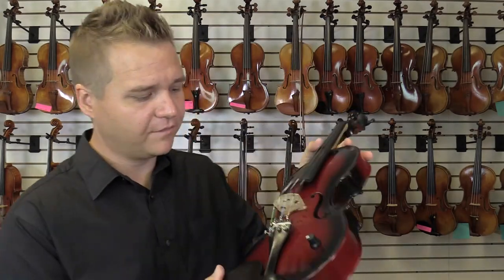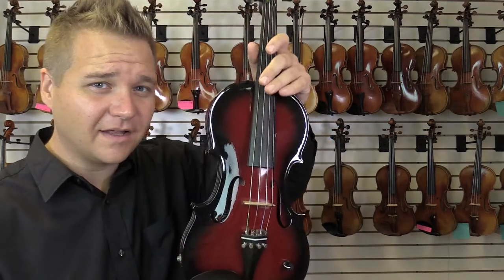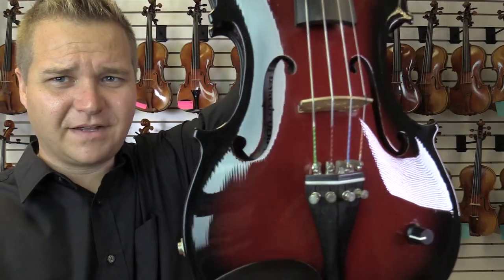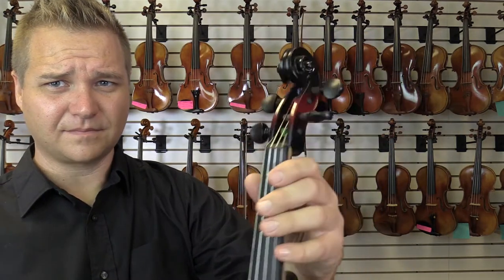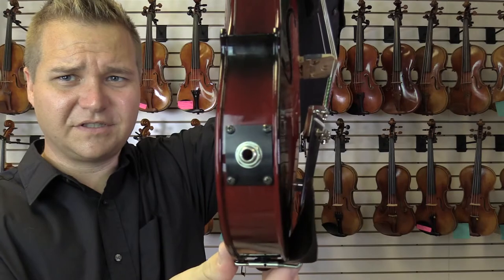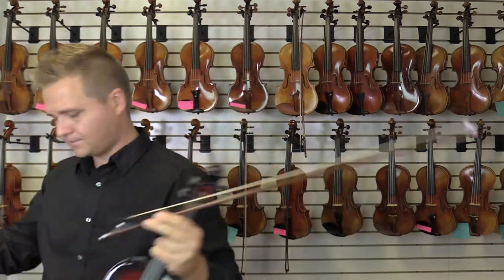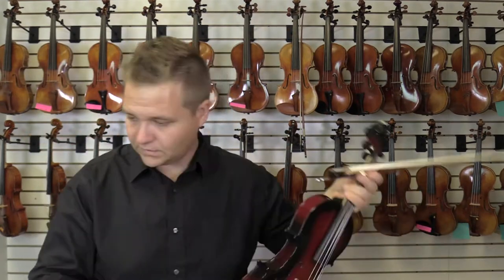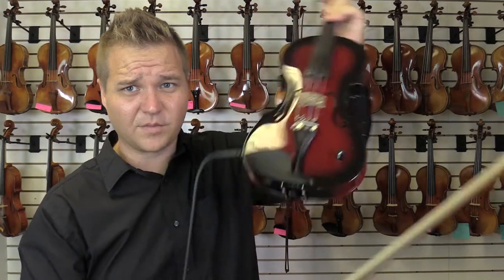Barcus Berry Acoustic Electric Violin - Used, Red Berry Oct 20, 2017